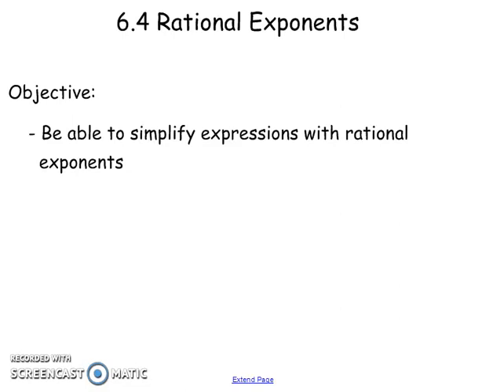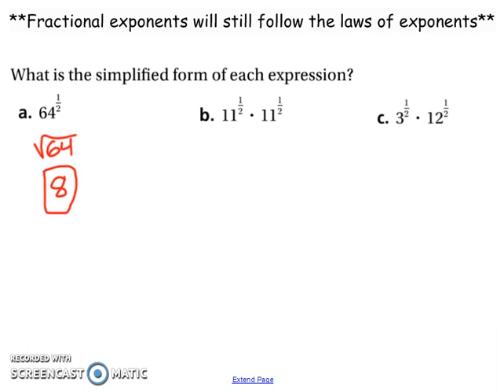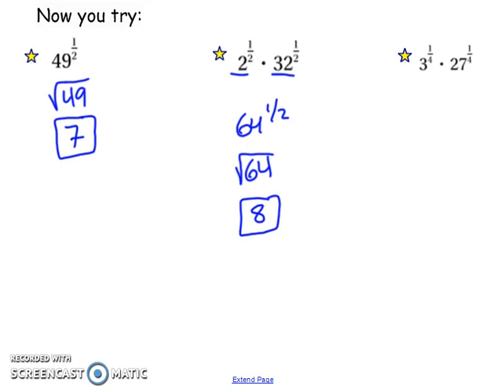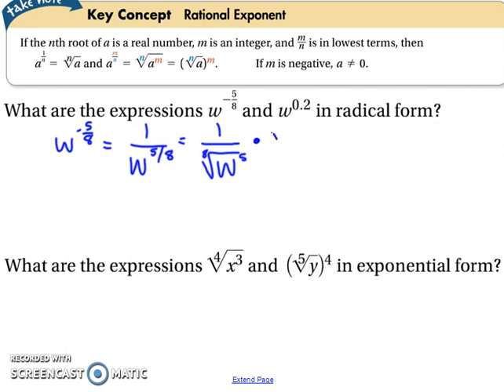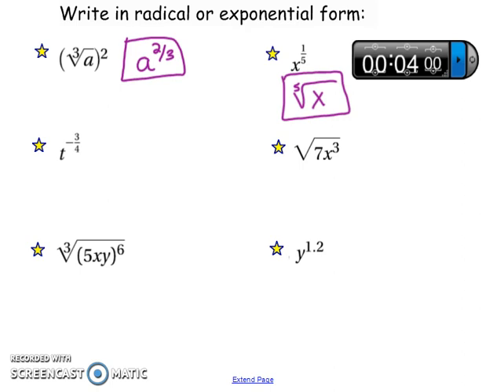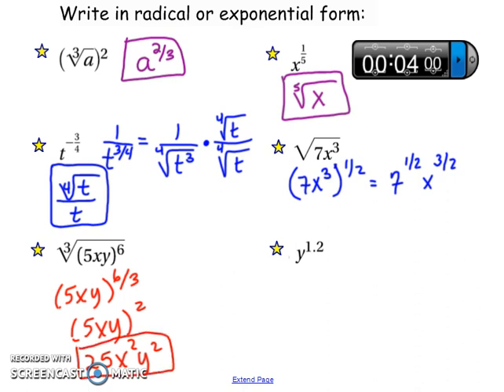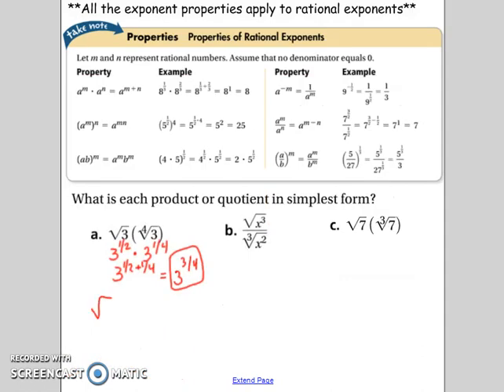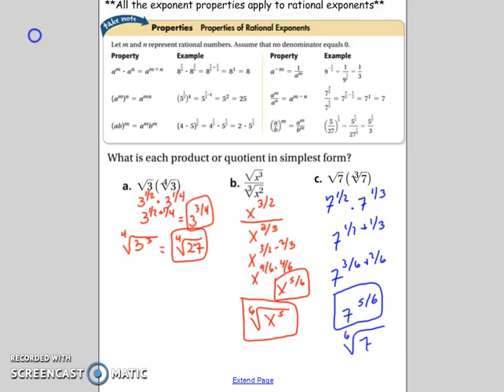Rational Exponents Part 1